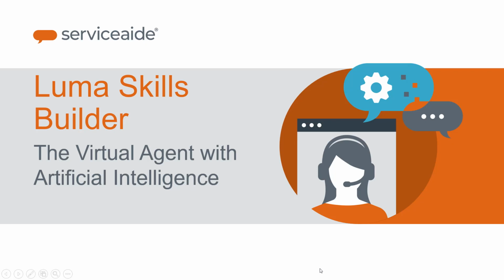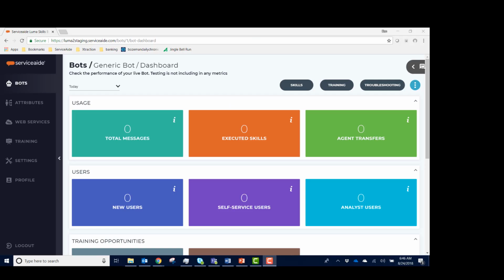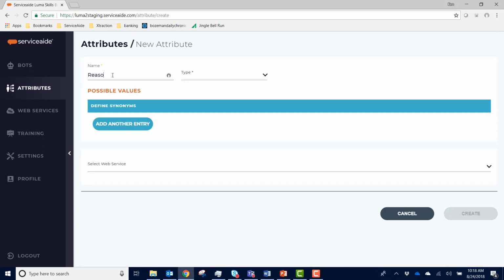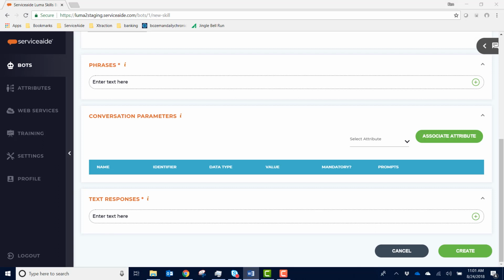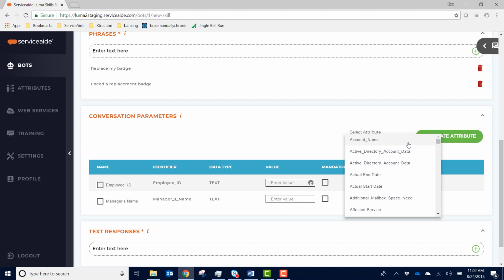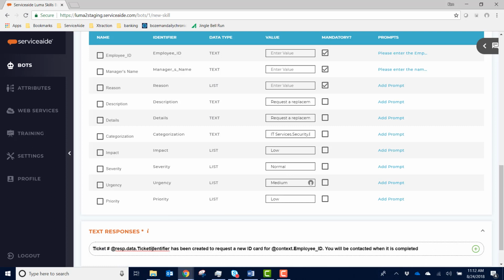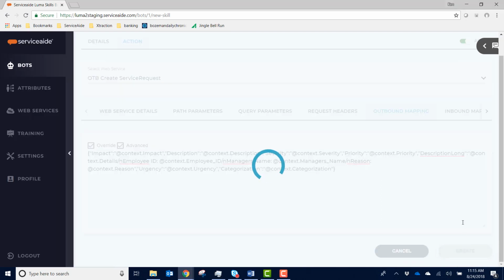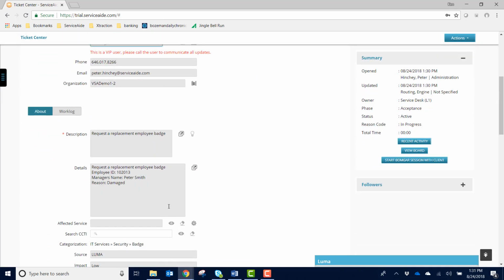Luma Skills Builder: Actionable Ticket Skill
This demo will highlight the capabilities of our Luma Skills Builder by showing you how to create a new skill that will produce a well-formed ticket.